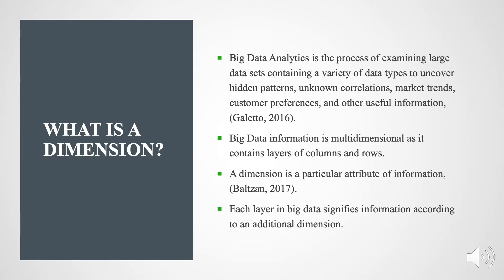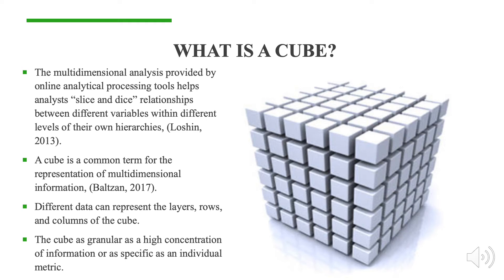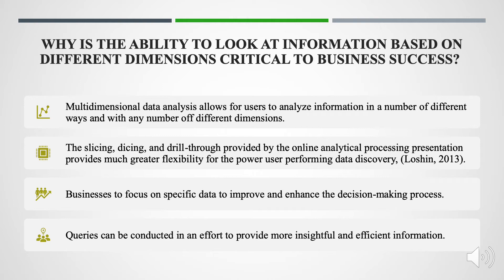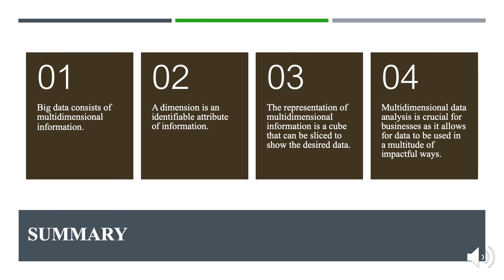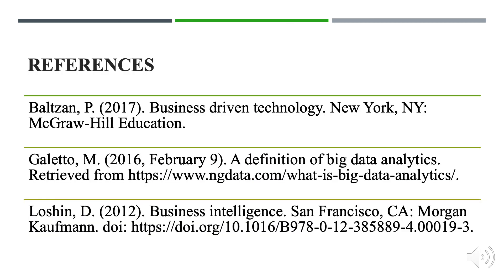Multidimensional Data Analysis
Assignment discussing the critical nature of multidimensional data to business success.

References

Baltzan, P. (2017). Business driven technology. New York, NY: McGraw-Hill Education.

Galetto, M. (2016, February 9). A definition of big data analytics.

Loshin, D. (2012). Business intelligence. San Francisco, CA: Morgan Kaufmann. doi